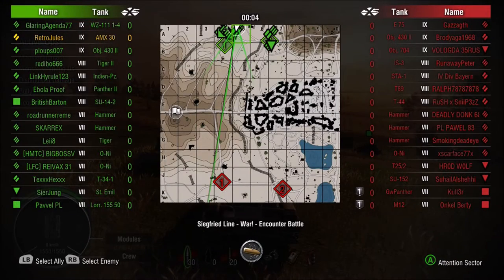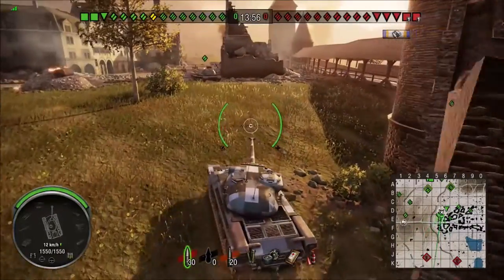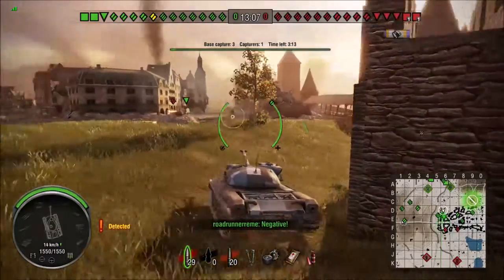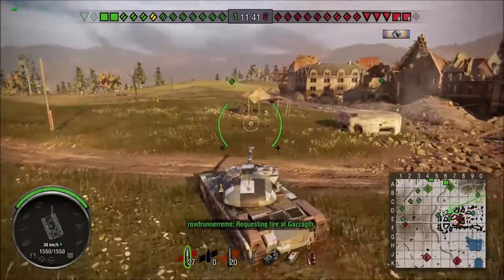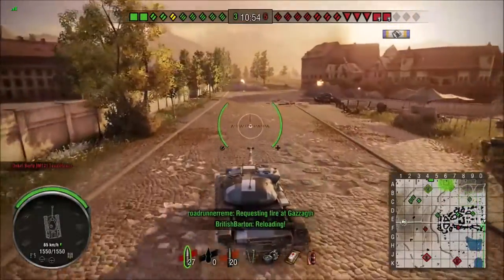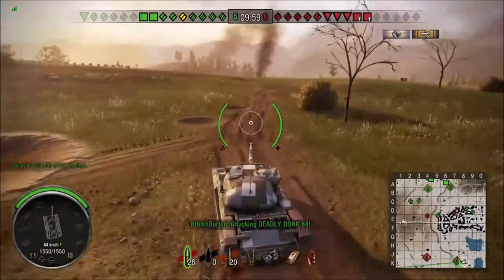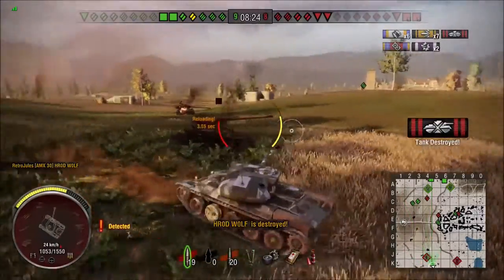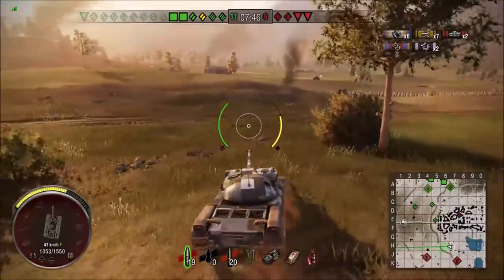Retro Progress Report with AMX 31er gameplay - World of Tanks Console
Retro Progress Report with AMX 31er gameplay - World of Tanks Console - Xbox one & PS4

For those who are interested. A progress report of where I am and where I am heading with the game